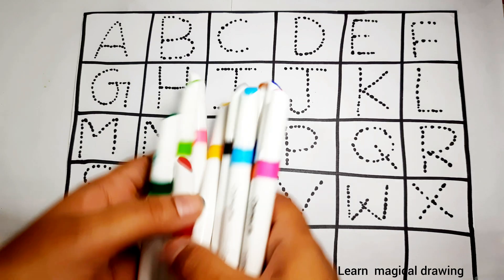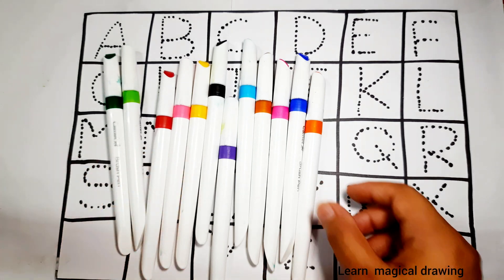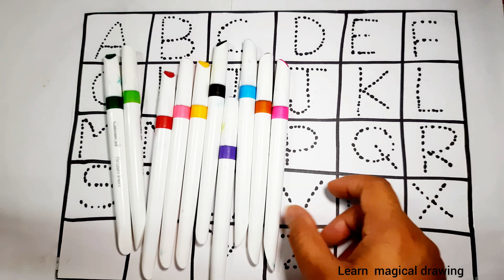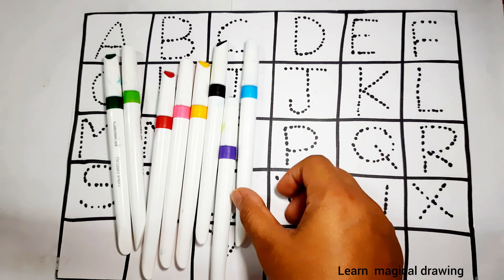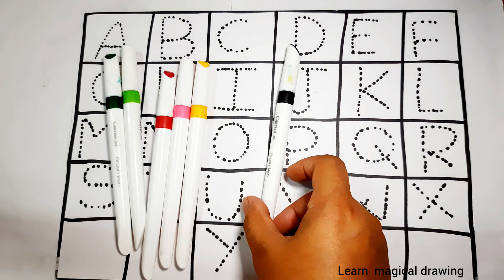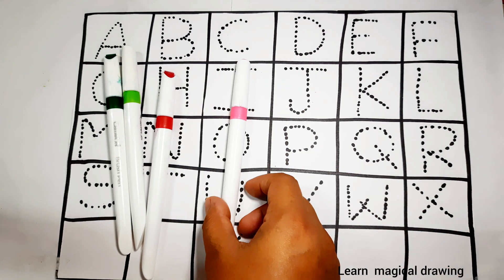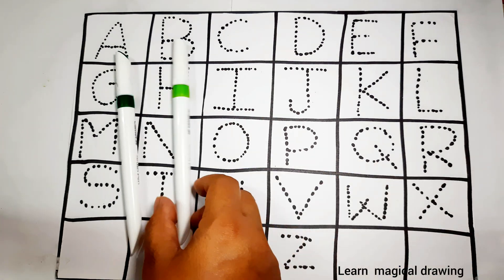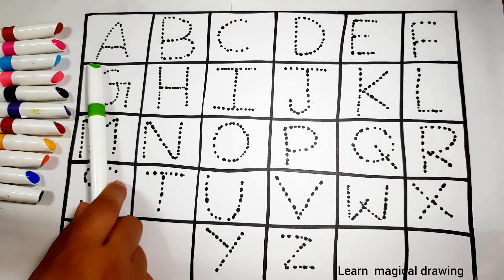One two three | 1-100 counting |ABC ABCD |123 ,123 Numbers | learn to count|alphabet a to z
abc
abc song
abcd
english alphabet
alphabet for kids
abc alphabet
alphabet songs
alphabet sounds
toddler songs
toddler learning